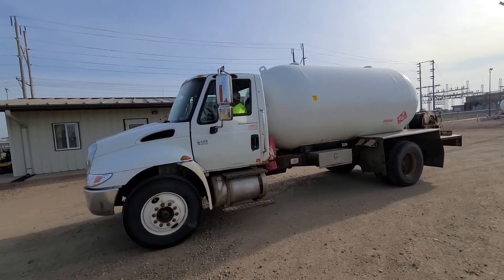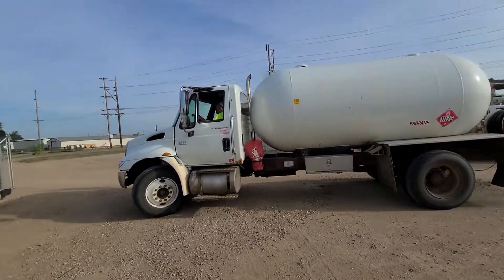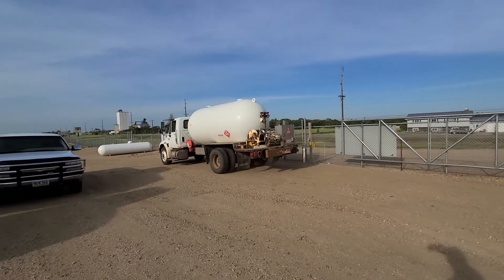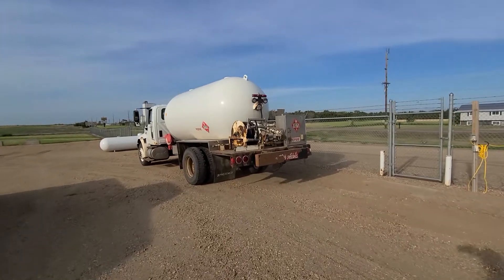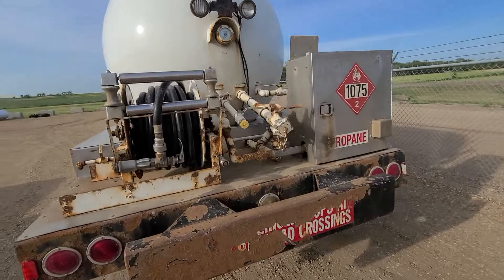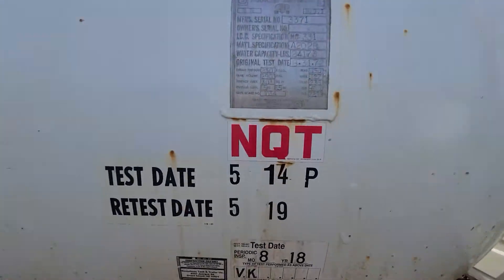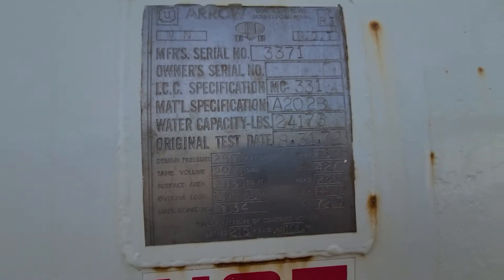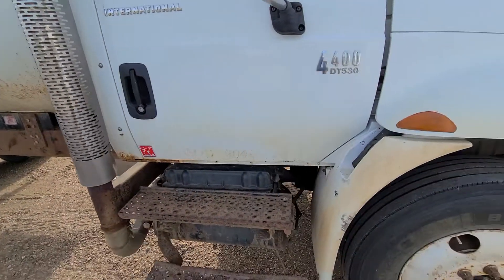lot2 04 IHC 4400 Propane Truck. July 1st 6pm online auction Huron SD